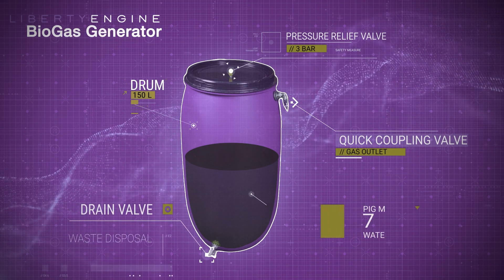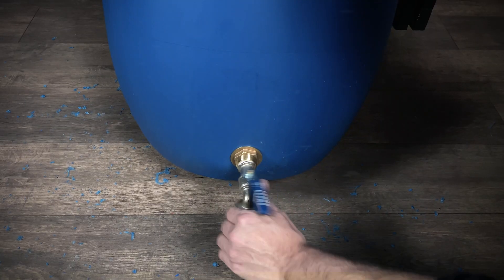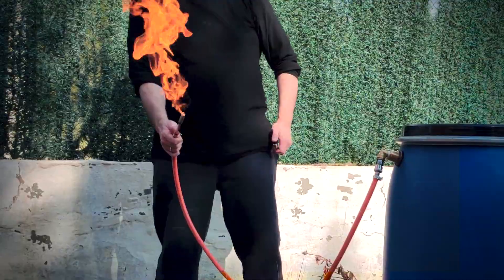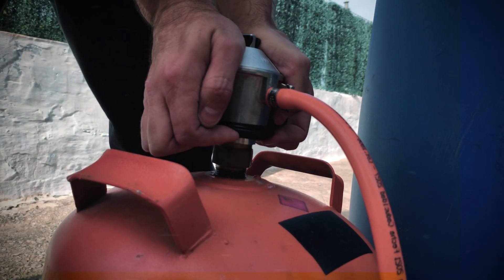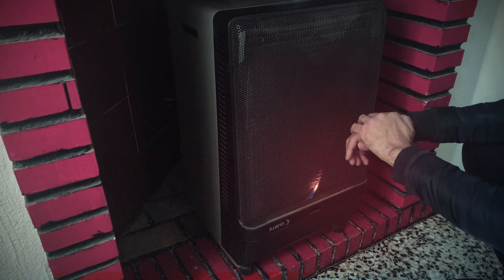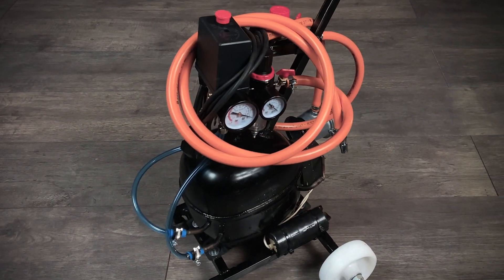FREE GAS TO HEAT YOUR HOUSE IN WINTER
Warning: The use, copying, manipulation or distribution of this video or part of it is strictly prohibited without the consent of the author. This video is protected by copyright.

SAFETY WARNING: With this video we want to show the way in which we have managed to obtain Biogas and refill commercial gas cylinders, drums or tanks completely free, but at no time do we intend to encourage the manipulation of gases, since it is a very dangerous activity. To carry out this invention we have taken all the appropriate safety measures to prevent accidents. However, we have not taken all the safety measures required by law, so we do not recommend replicating this invention. We are not responsible for the improper handling of gases by people who wish to replicate this invention, since we warn that it is very dangerous. The improper use or handling of gases can cause very serious accidents and even DEATH.

Table of Contents:
00:00 Introduction
00:16 Safety warning
00:21 Manufacturing the Biogas charger
02:51 Explanation of the operation of the Pressure switch
06:06 Modification of the gas non-return valve
11:35 Connection of the pump Pressure tube
11:46 Connection of the pump Suction tube
12:06 Pressure switch modified to have a Normally Open "NO" contact
12:51 Finished device
13:01 Gas refill tests

Materials used for the invention:
Refrigerator compressor: You can buy it very cheap at a scrap yard
220l drum
Filter with regulator
Fittings for the drum: English
Gas valve and tube
Unmodified pressure switch and pressure relief valve
Pneumatic tube and fittings